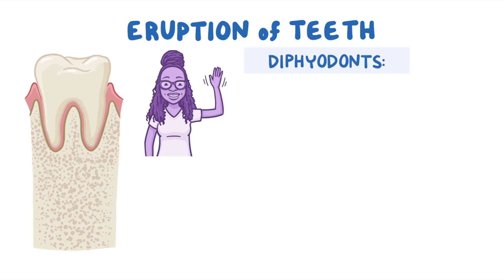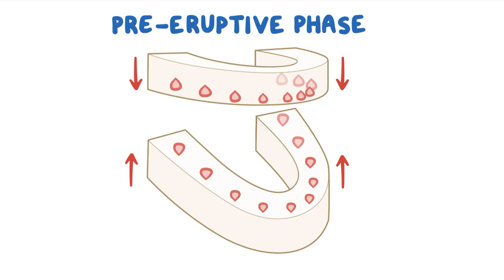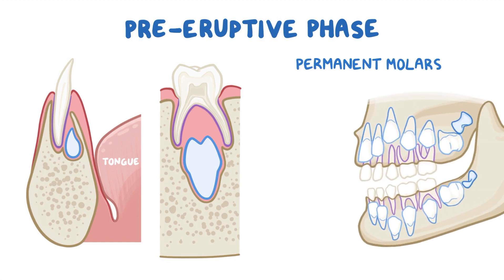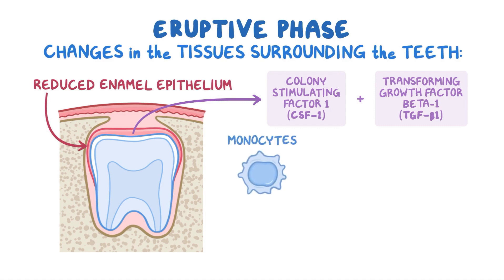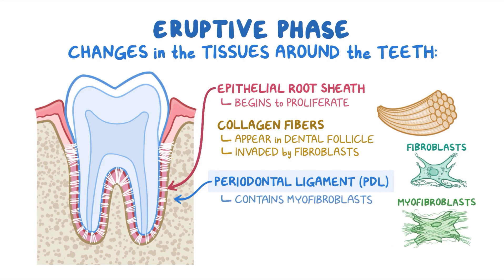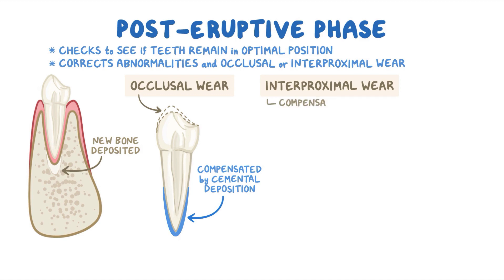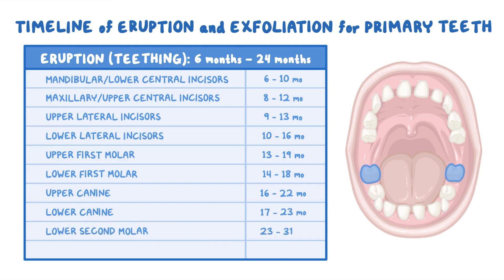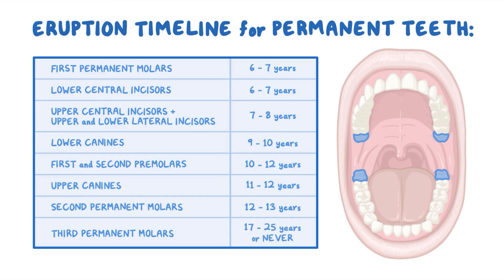Eruption of primary and permanent dentitions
What is eruption of teeth? Eruption of teeth is the process by which developing teeth move through the jaw bones and overlying mucosa, to emerge in their respective place within the oral cavity eventually. Now, humans are diphyodonts, which means we have two sets of teeth during our lifetime. The first set, the primary teeth, also called deciduous teeth, or baby teeth, start erupting at around six months of age. And, by about six years of age, the primary teeth fall out and are replaced by a set of permanent teeth that stays with you for the rest of your life.